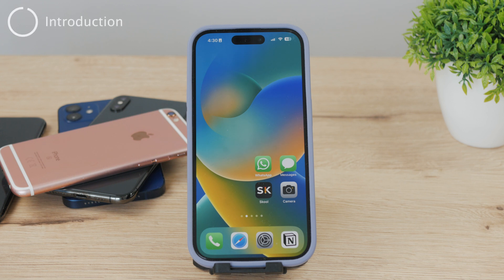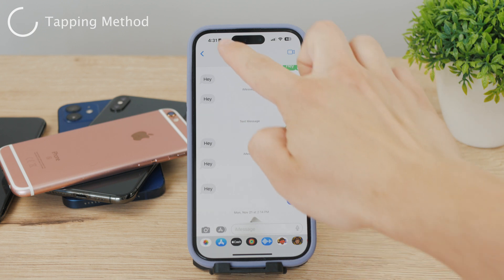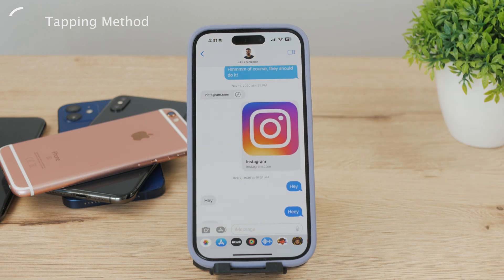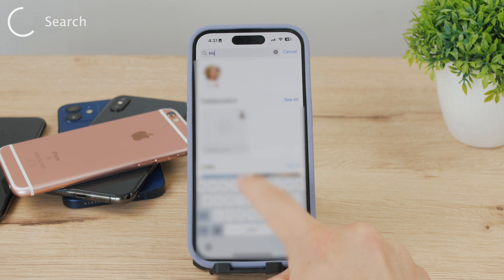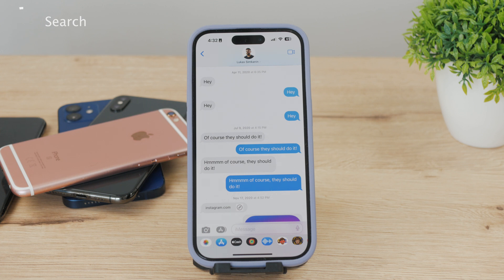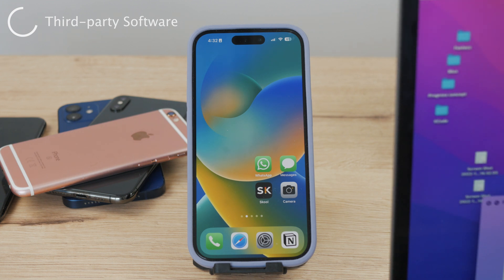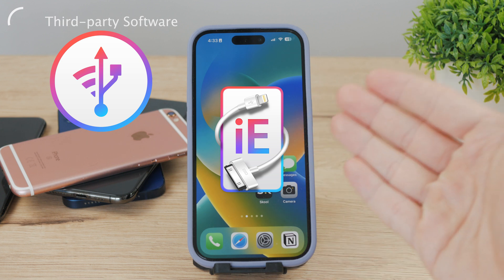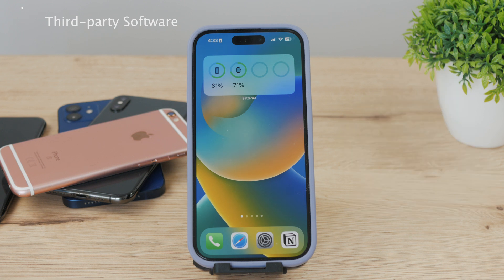How to See First iMessage without Scrolling (multiple methods)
Finding the very first message in your iMessage conversation may be kinda tricky and there are some workarounds or methods you can try out, in order to know how to see first iMessage without scrolling. I'm gonna show you all the important steps and tactics.

Timestamps:
0:00 First Message
0:14 Tapping Method
0:59 Search
1:40 Third-party Software
2:55 Conclusion